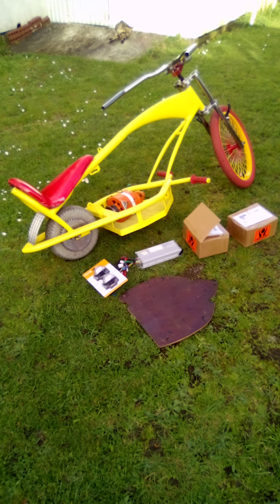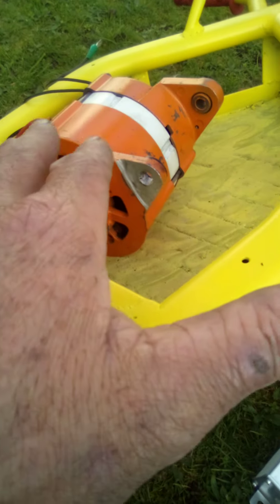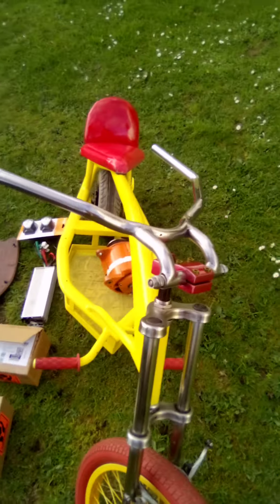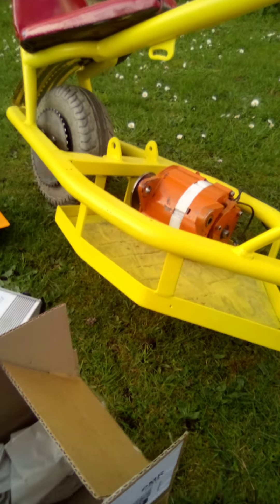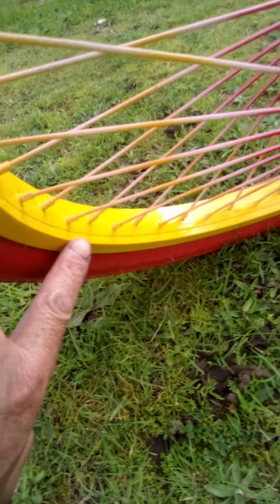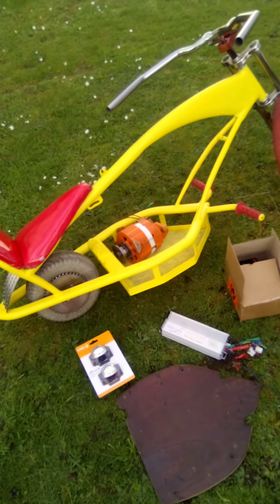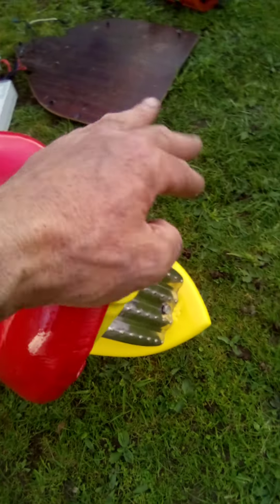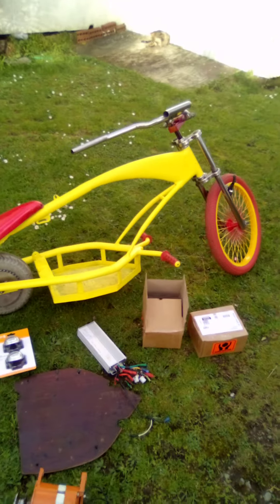cruzermans inventions 😁🎉🌟 part 3 of the electric cockroache rebuild